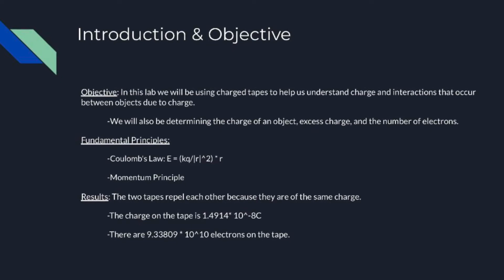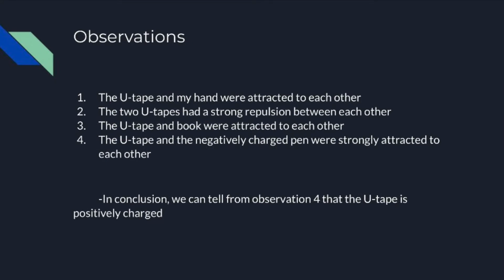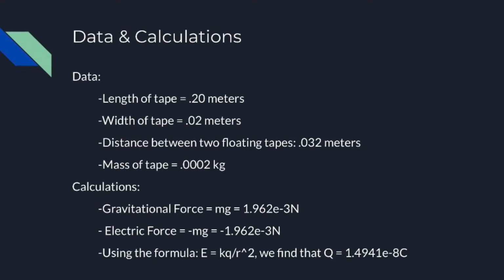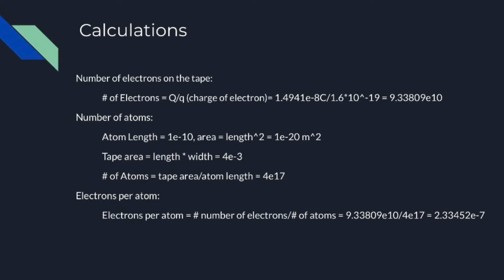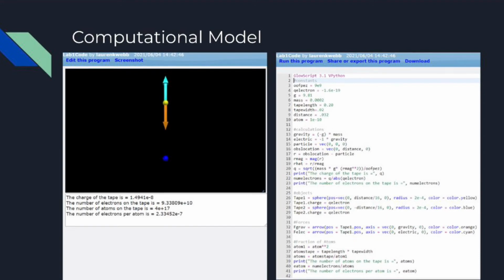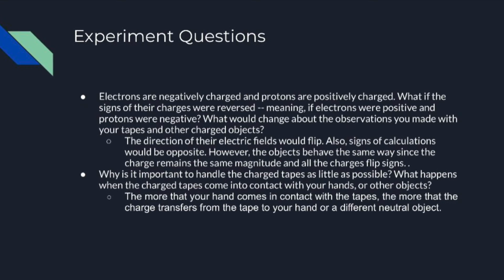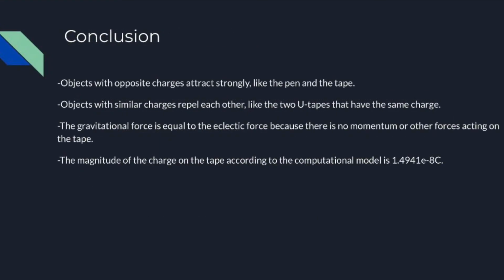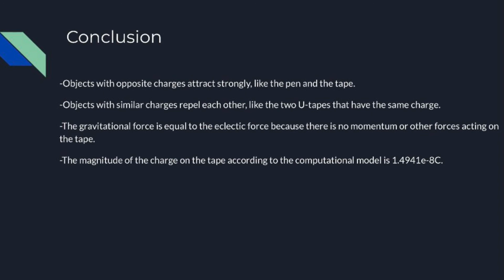Lab 1 PHYS 2212